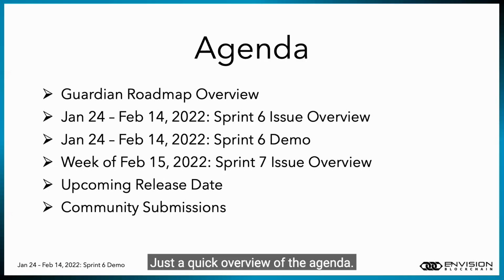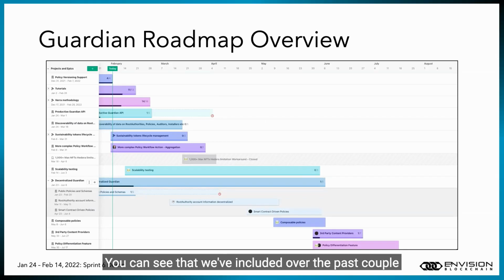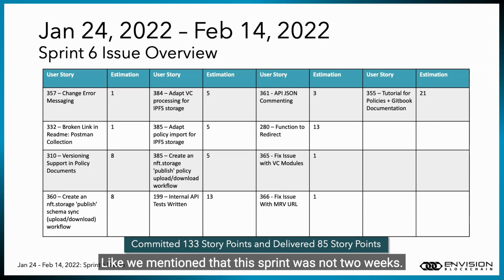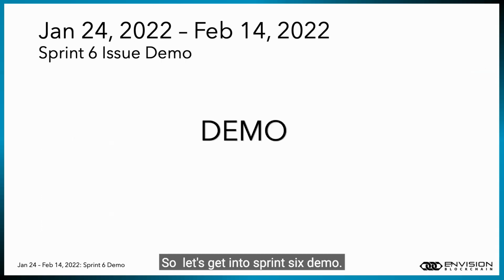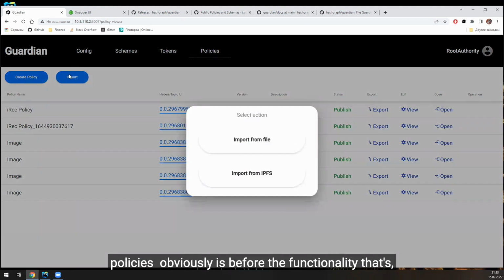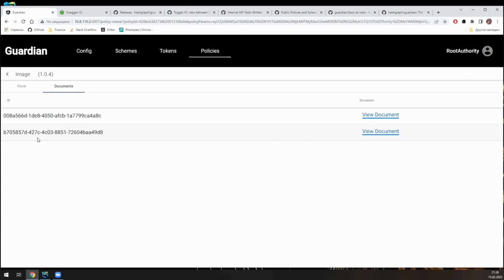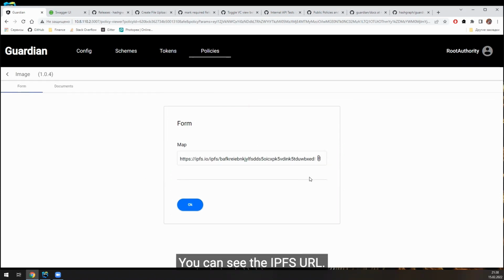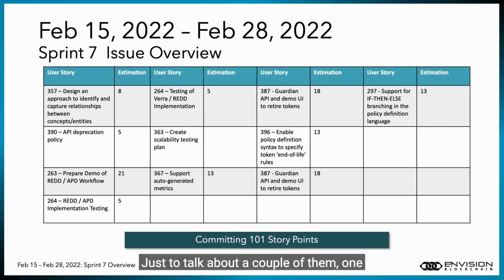February 7 - February 18, 2022 Guardian Community Update and Sprint 6 Demo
On Github
  Submit a Policy Request, Enhancement, or a Bug

The Guardian is a modular open-source solution that includes best-in-class identity management and decentralized ledger technology (DLT) libraries. At the heart of the Guardian solution is a sophisticated Policy Workflow Engine (PWE) that enables the ability for applications to offer a requirements-based tokenization implementation.

System Integration:
✅ Dynamics 365
✅ Custom Applications

Blockchain Services:
✅ Enterprise Tokenization
✅ Mobile and Web UI/UX Development
✅ Solution Testing